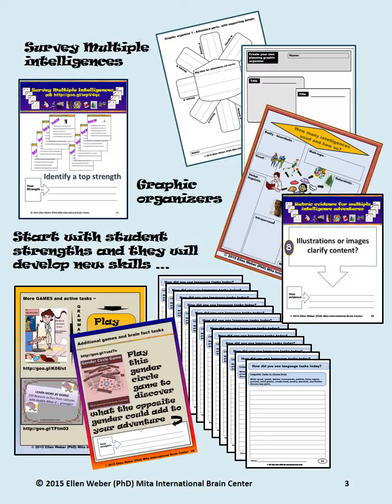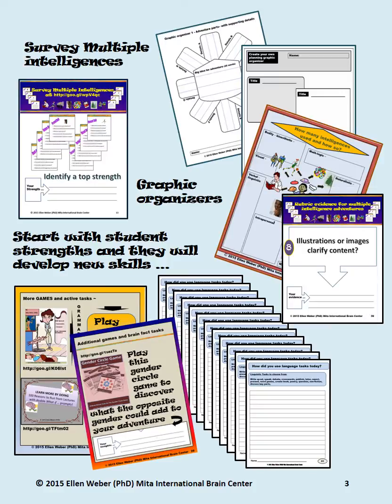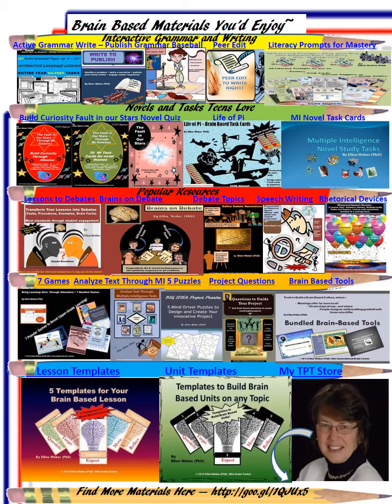Create Advanced Multiple Intelligence Adventures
Have you wondered how to sustain multiple intelligence learning adventures without toppling your ability to facilitate order and progress?

These materials are designed to enhance what you already do well. You'll find options, to use only one different intelligence at a time, for instance. You'll also receive graphic organizers to chart student progress and track their growth.

These ready-to-go materials do not require extra prep to use, but they do engage students in fun ways to differentiate their learning approaches in ways that capitalize on their strengths.